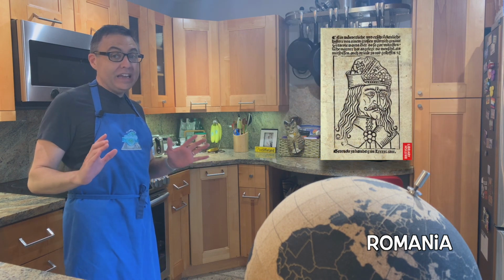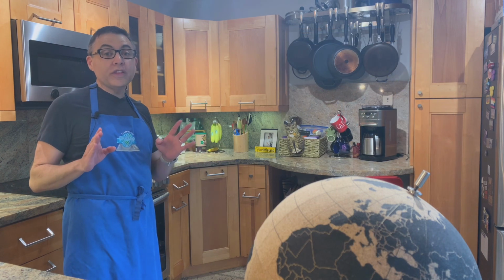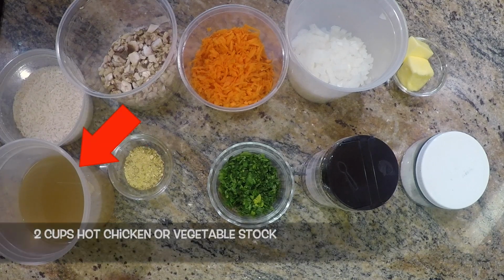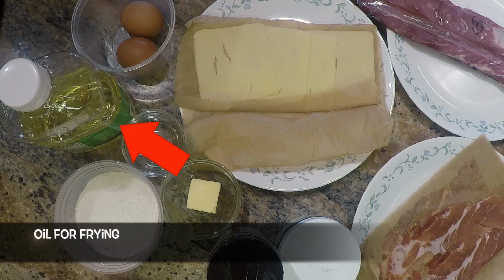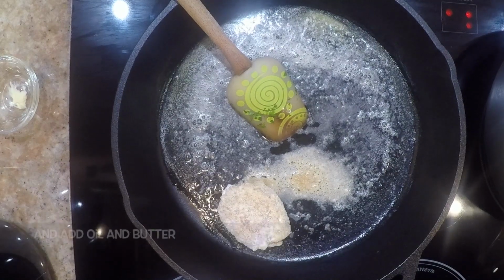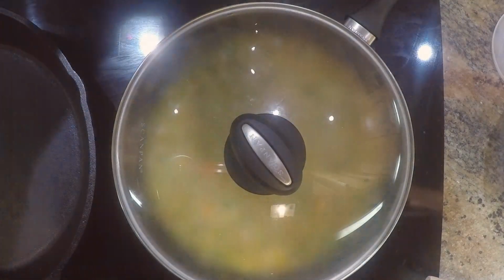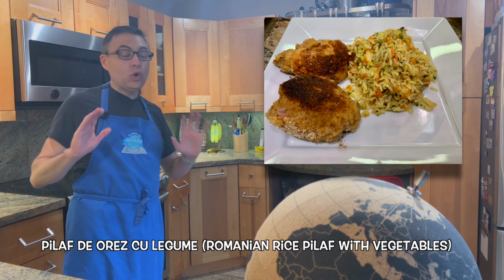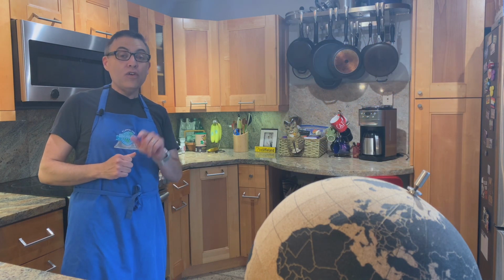Second Spin, Country 141: Romania [International Food]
Watch Week 141 of my Second Spin: A Global Cooking Adventure as I cook the food of Romania! Tonight's Romanian menu: Pilaf de Orez cu Legume (Romanian Vegetable Rice Pilaf) and Cordon Bleu Șniţel (Romanian Pork Cordon Bleu Schnitzels)